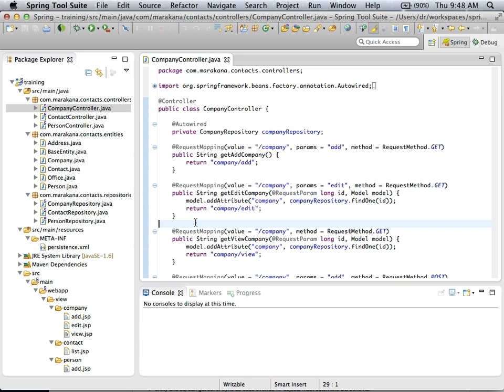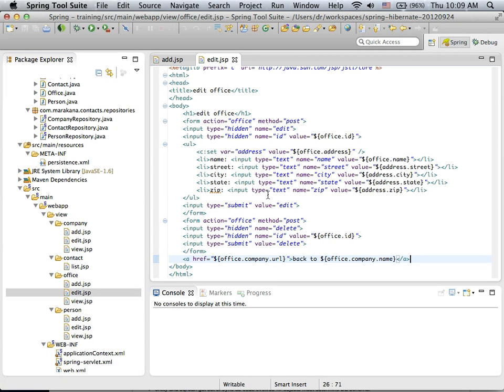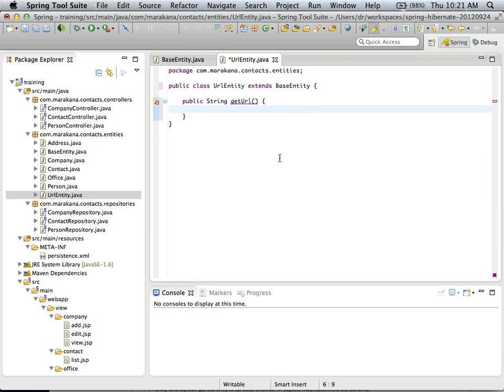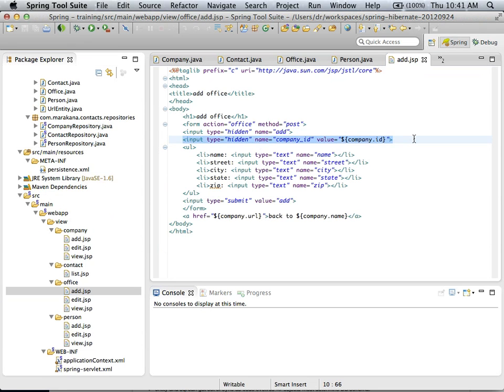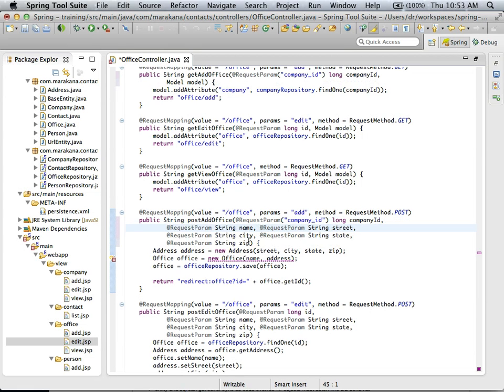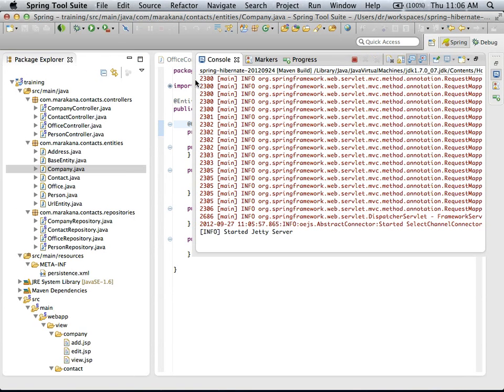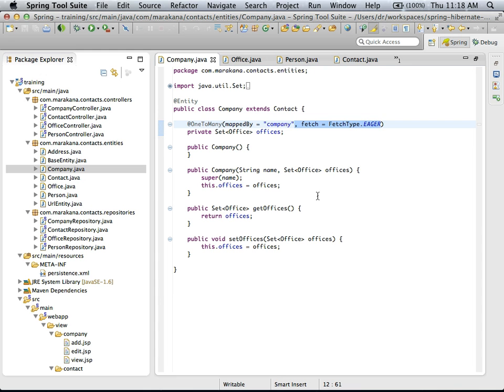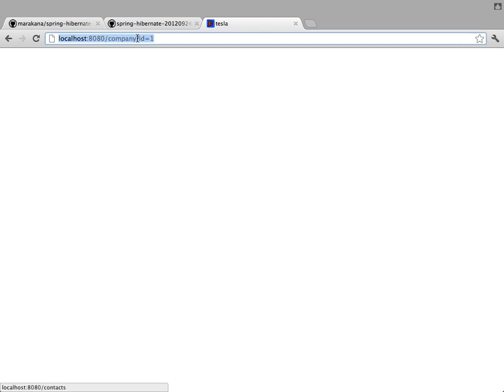Java Web Development with Spring and Hibernate 13